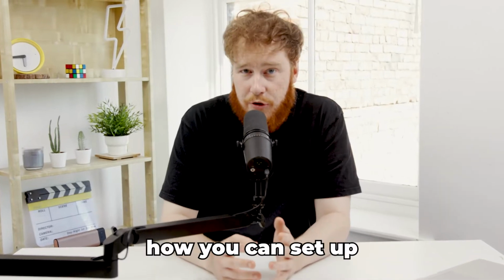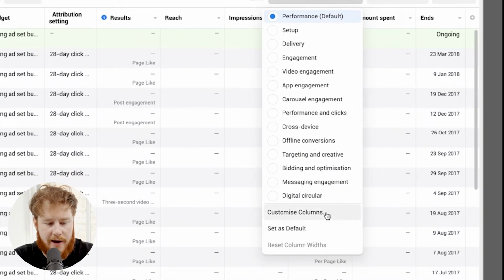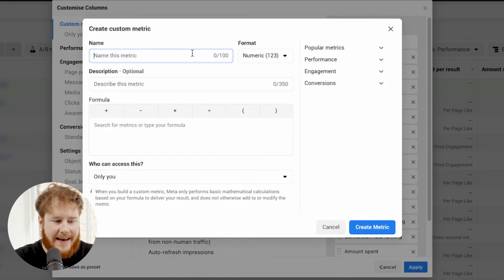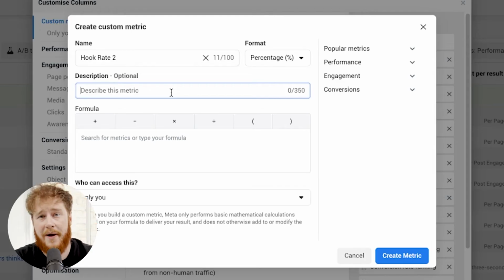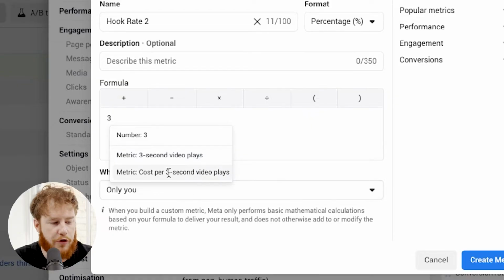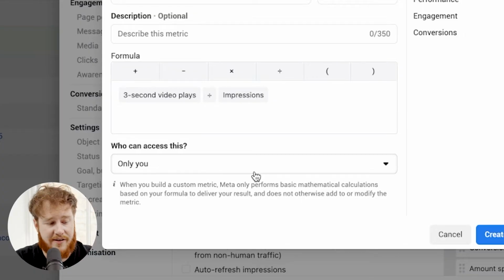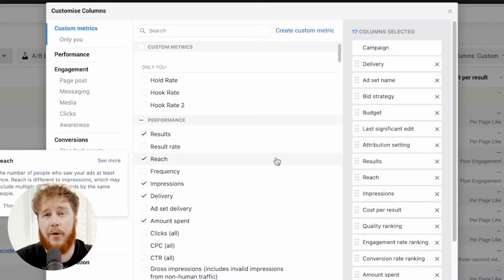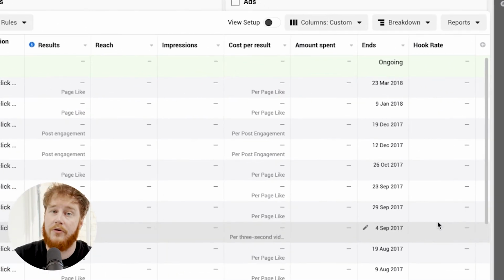How to Set up Hook Rate in Facebook Ad Manager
Today I'm going to show you how you can set up and view Hook Rate inside Facebook Ad Manager via a simple customer metric.

This allows you to see how effective your video ads hook is and what percentage of people are watching the first 3 seconds of your video.

This is a super important metric to measure and allows you to track what keeps people watching your video and what stops the scroll on Facebook and Instagram.

Are you a DTC brand and looking to build your revenue? We can help! My agency Fraggell Productions is an e-commerce video agency making video ads that convert. Apply to work with us today

On this YouTube channel, we chat about all things marketing, business, and tech. Follow me as I run a digital marketing agency here in the UK. Listen to my tips and tricks on marketing and how you can become better at video marketing.

The gear I use to film these videos 👇
A CAM: Canon C200/C70
B CAM [Amazon]
DO EVERYTHING LENS [Amazon]
MY FAV LENS [Amazon]
MACRO LENS [Amazon]
ZOOM LENS [Amazon]
WIRELESS LAV MICS [Amazon]
STUDIO MIC [Amazon]
MINI LIGHT [Amazon]
LIGHT [Amazon]
BIGGER LIGHT [Amazon]